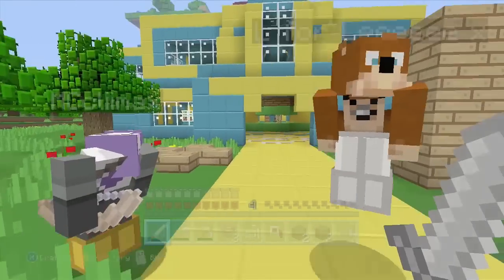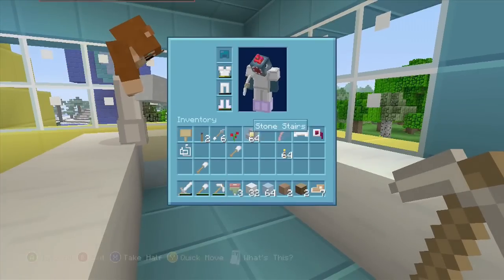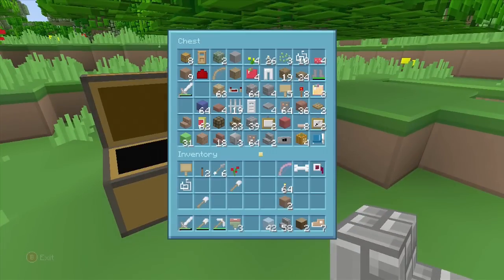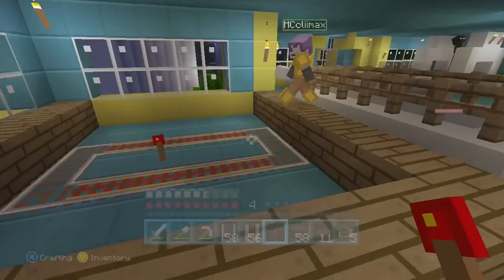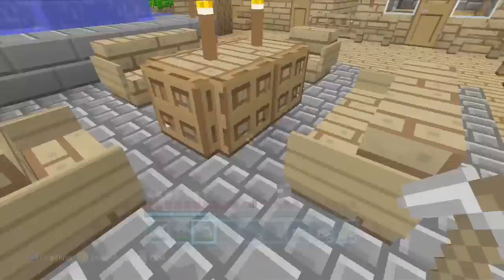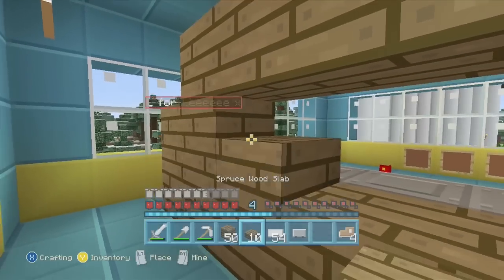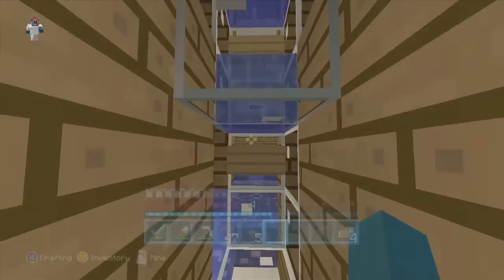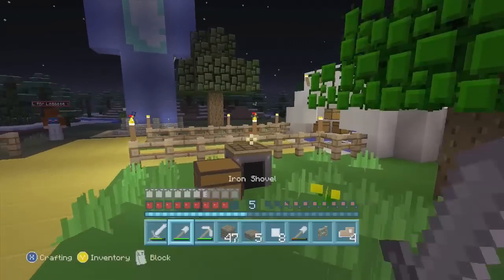Minecraft Xbox - Sky Island Challenge - The Snowy Snowman !! [77]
Next Episode - Saturday
Hello everyone and welcome to my sky island challenge! This is my let's play series where I do challenges that you guys set me! If you have a challenge please send it to my facebook or twitter or inbox me on youtube! My twitter and facebook are listed below :)